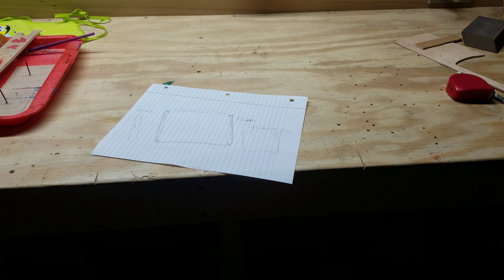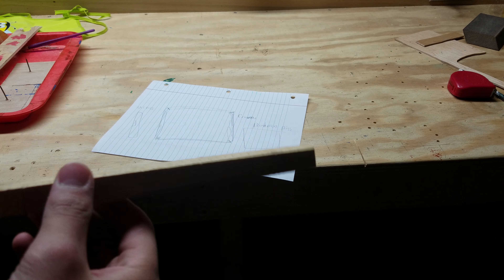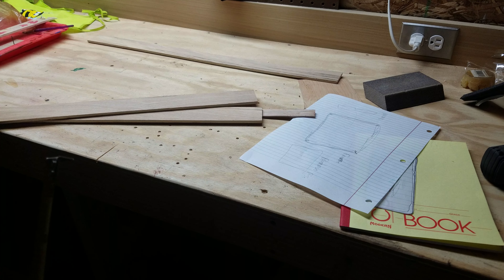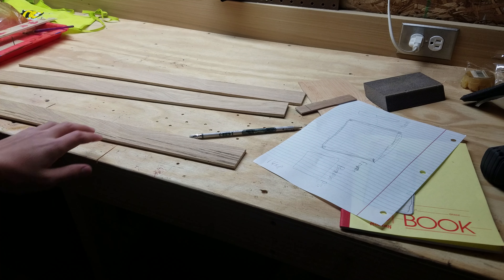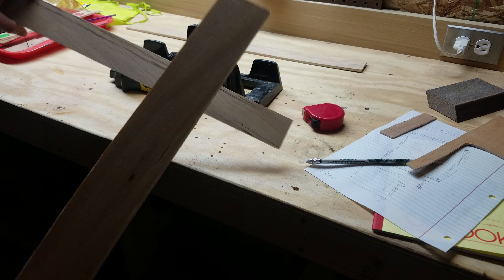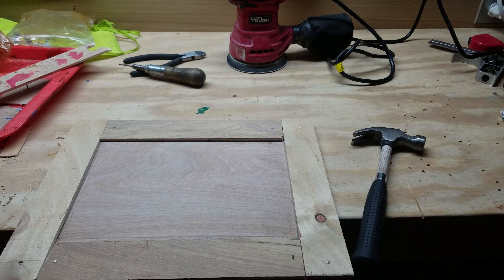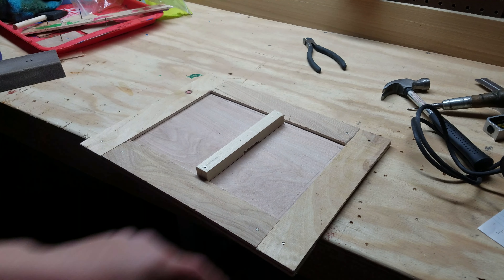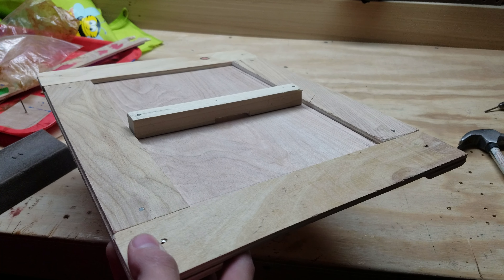Project 4 fast track game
A fun game made out of wood.  Making this project was hard but I figured it out.